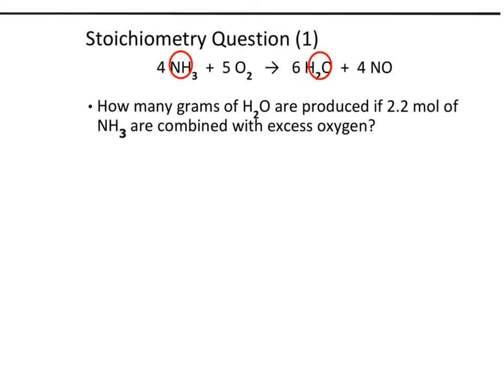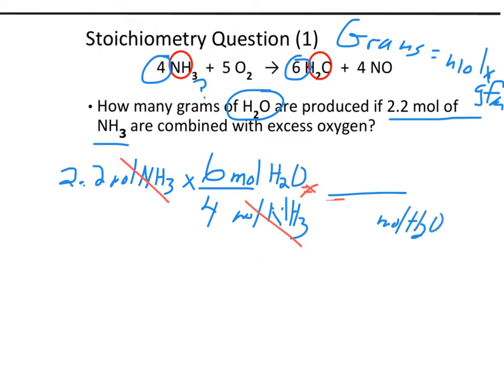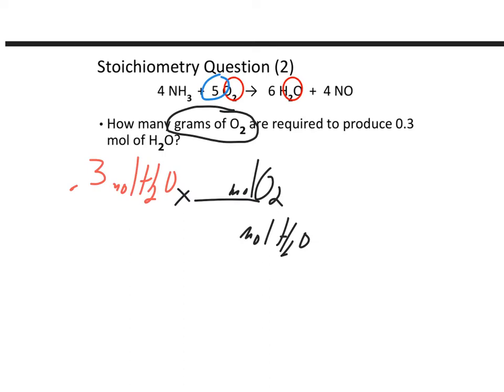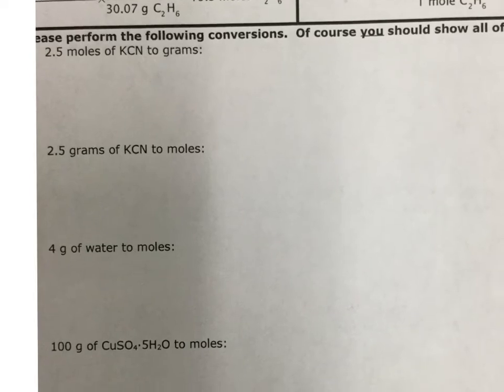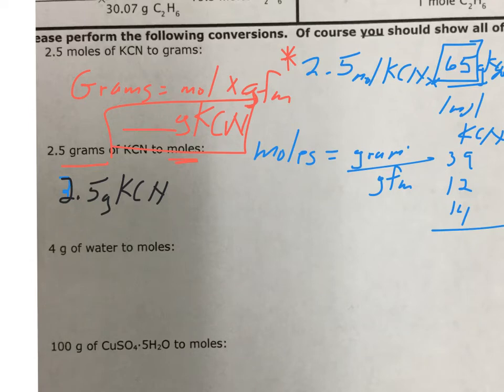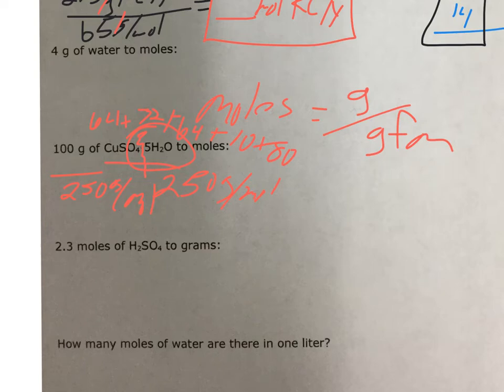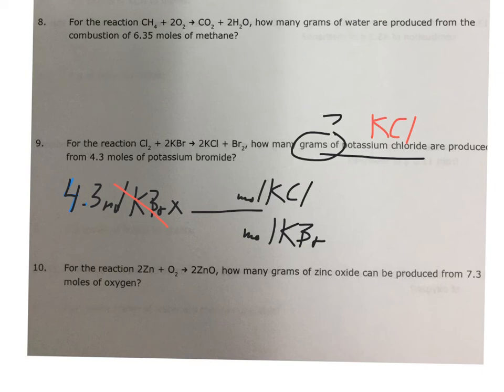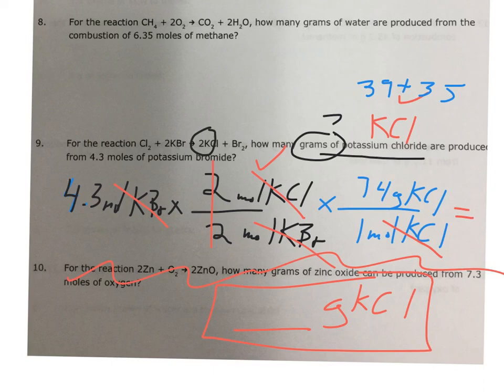Moles to Grams